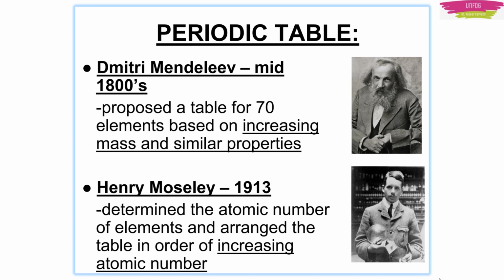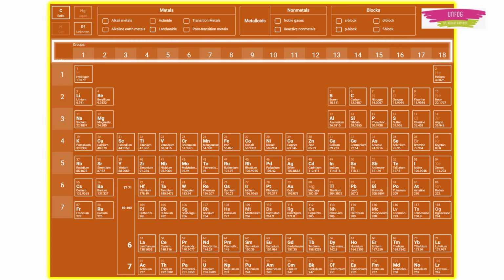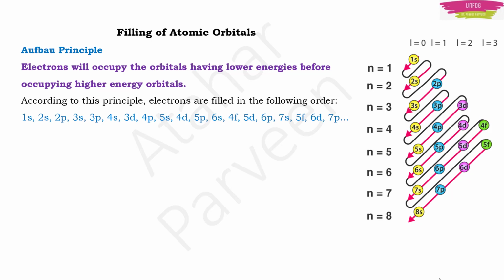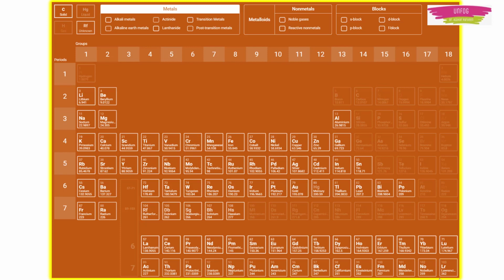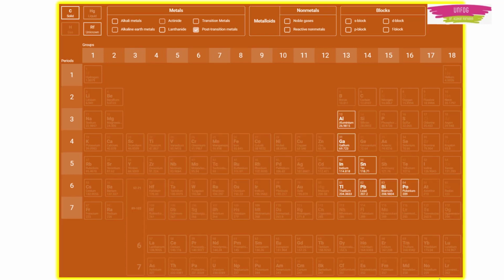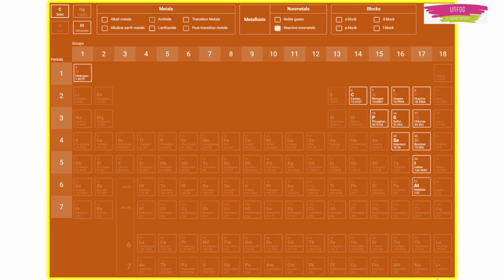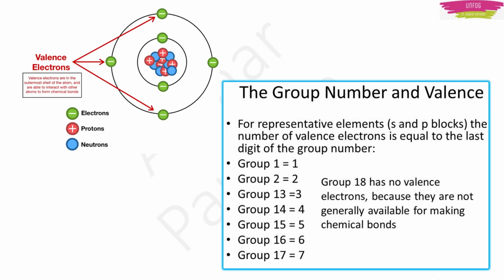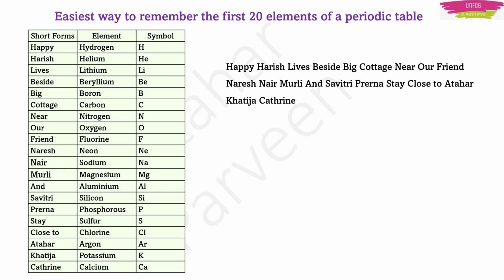HSTR very important CHEMISTRY class⭐hstr: Basics of periodic table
HSTR 2023 - CHEMISTRY-BASICS  @unfogdrataharparveen